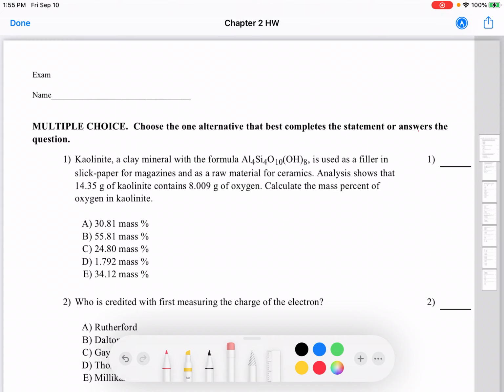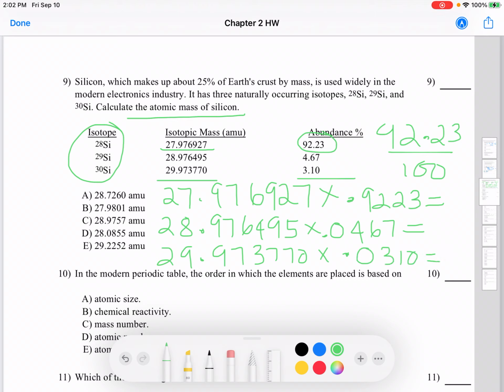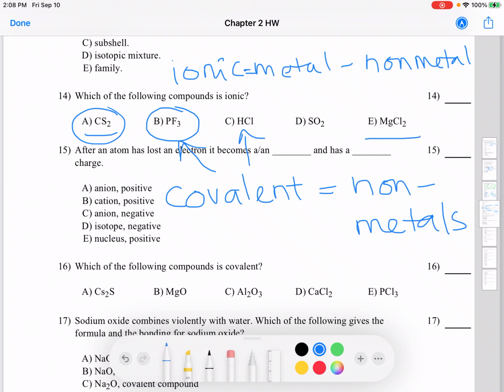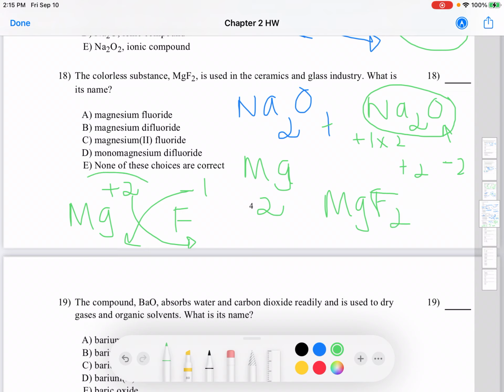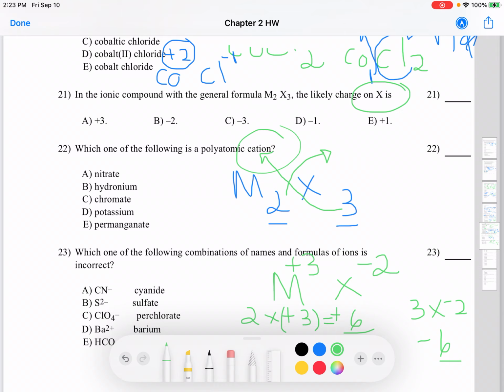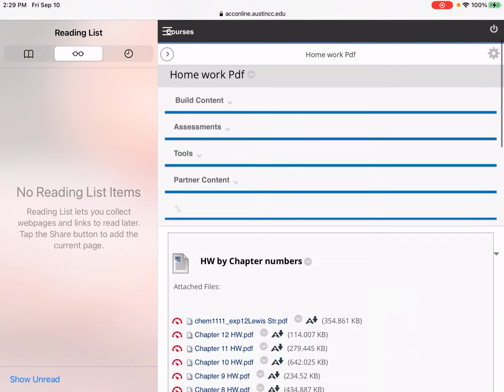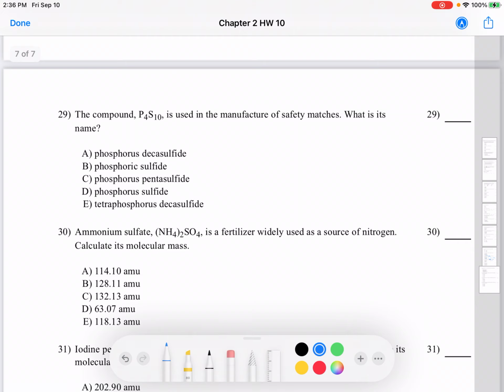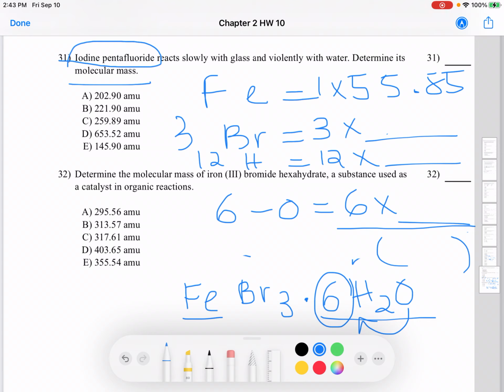Chem 1 Chapter 2 HW help